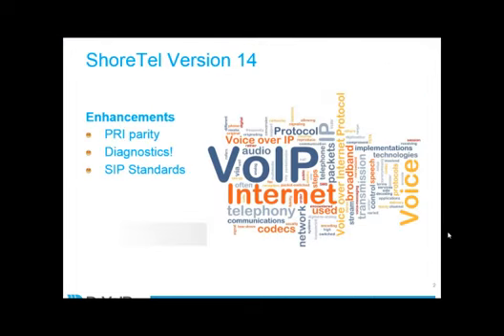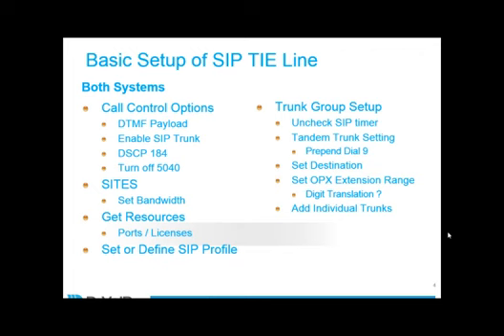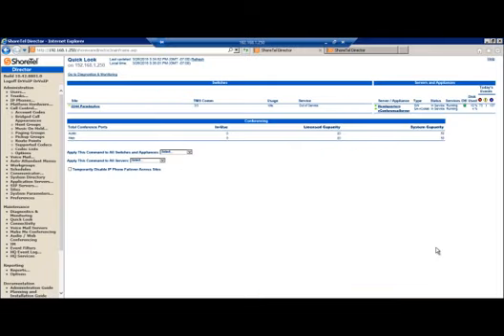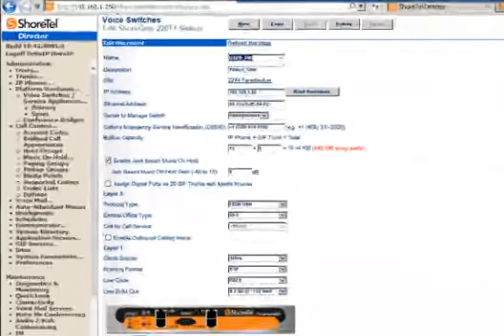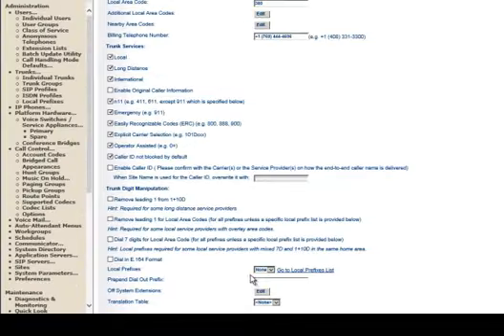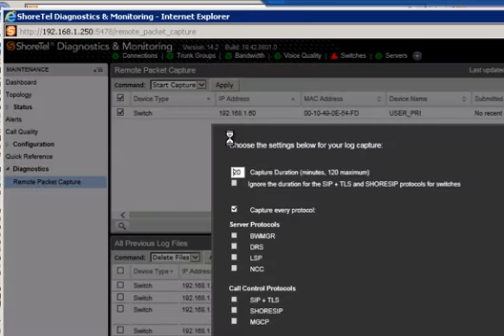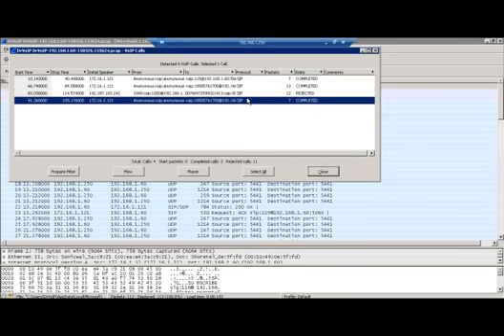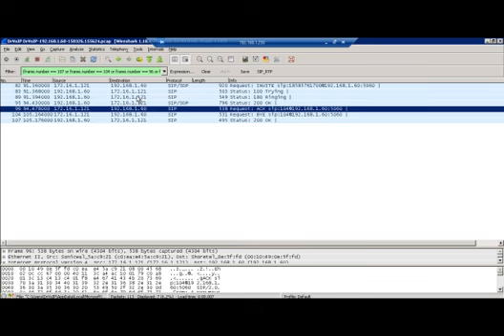V14 ShoreTel SIP Trunk Configuration update w/Wireshark P1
We are updating some of the earlier videos on this subject to reflect enhancements in Version 14.  This clip configures SIP Tie lines, for out dial to PSTN and Extension to Extension calling between two ShoreTel systems.   Is also shows wireshark captures of the connections. In Part 2 we will look at SIP trunks to PSTN.